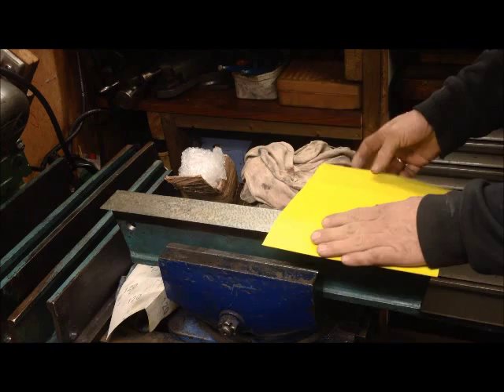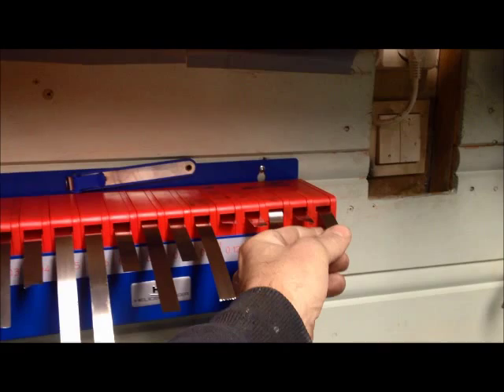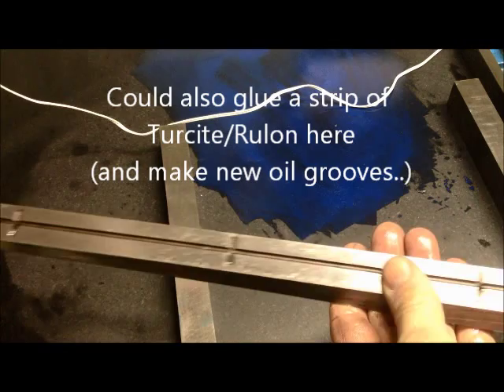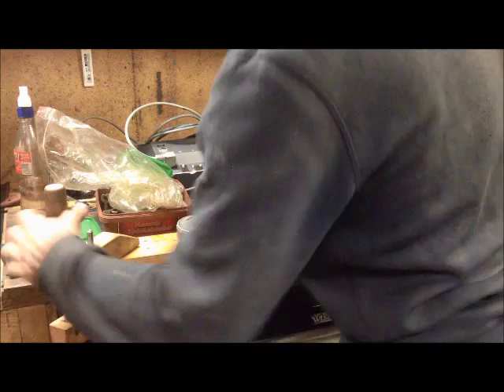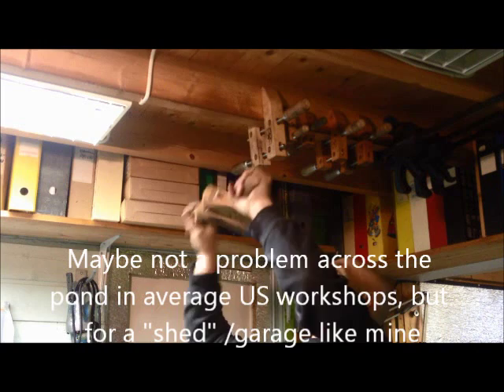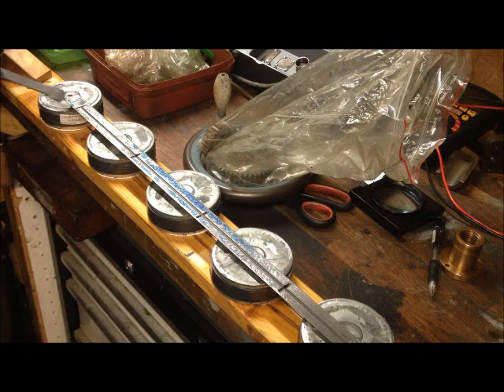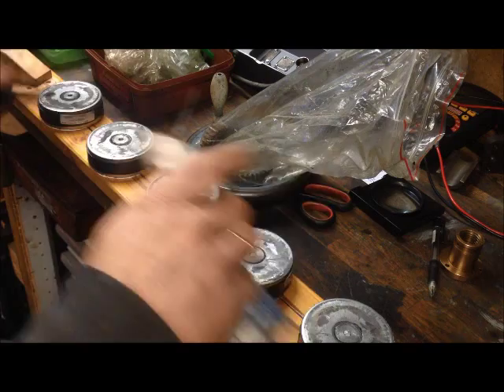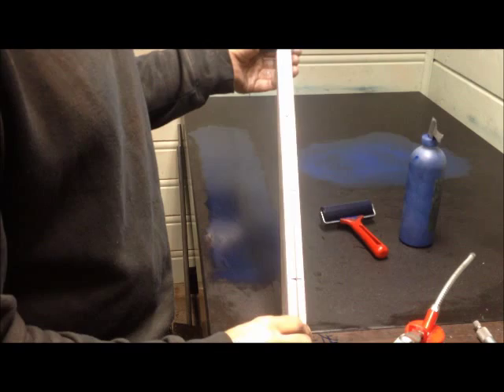Schaublin SV52 table and gibs scraping and fitting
Getting into the final stages